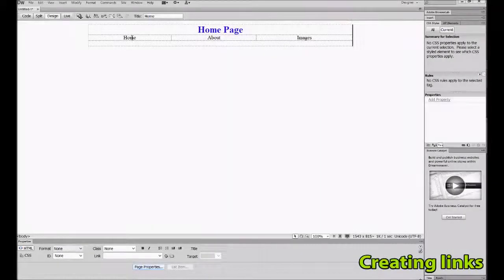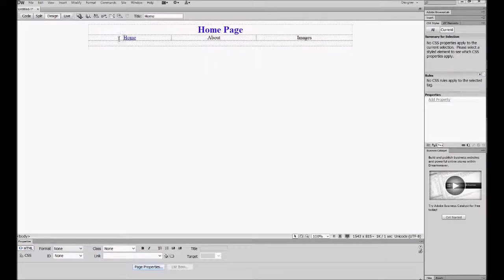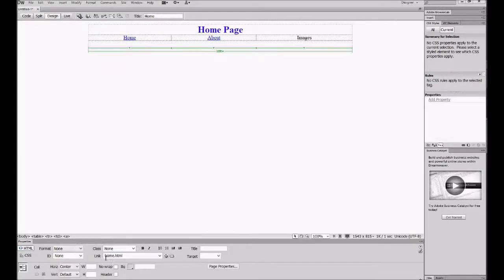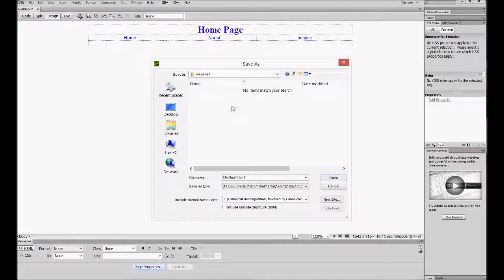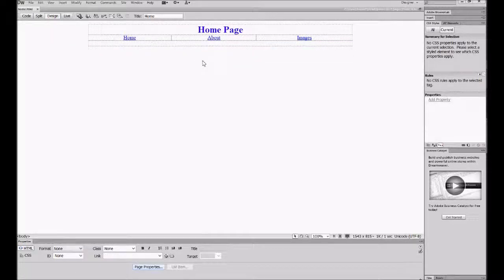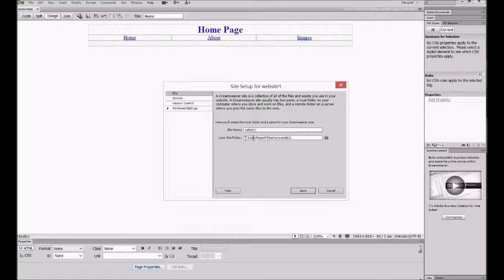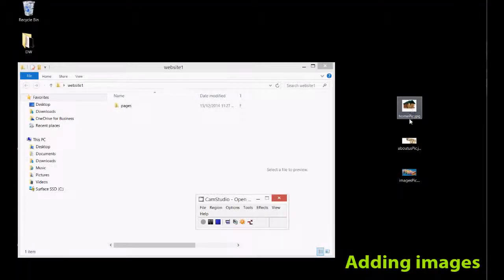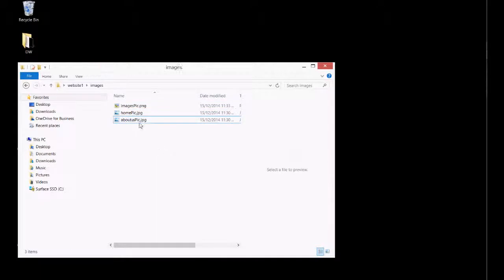L1 - DW - Links (Part 2)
An intro lesson to Adobe Dreamweaver.
This tutorial covers:
-linking